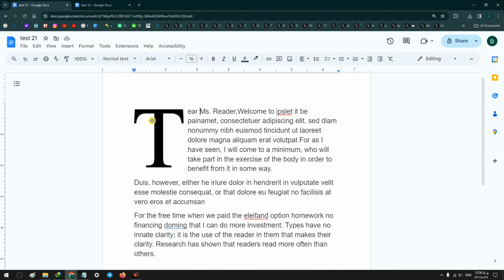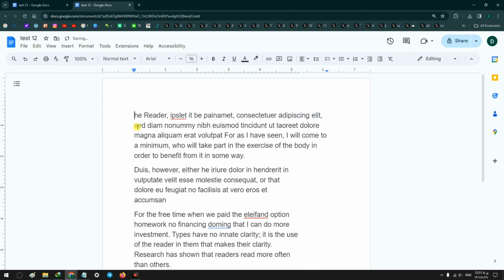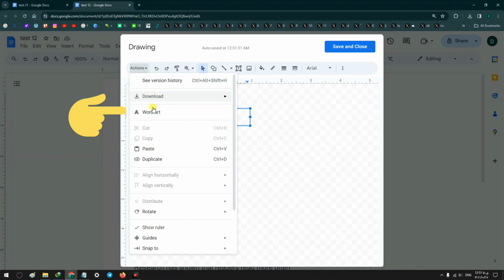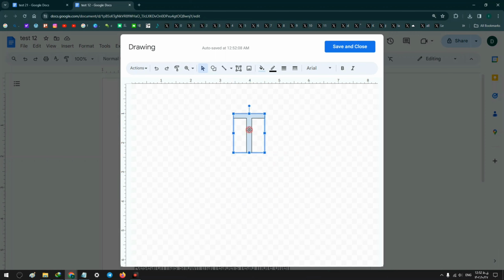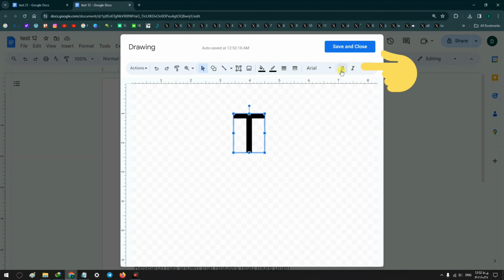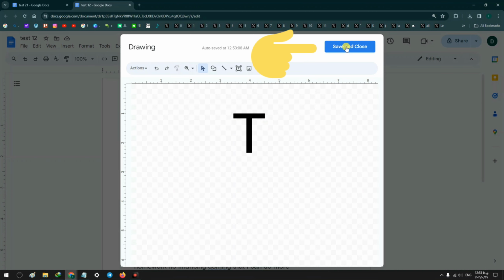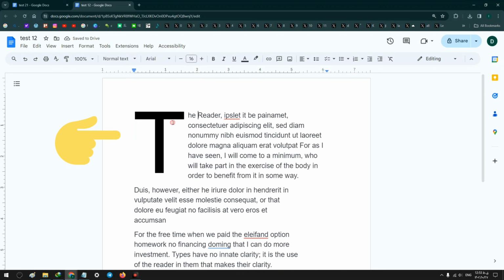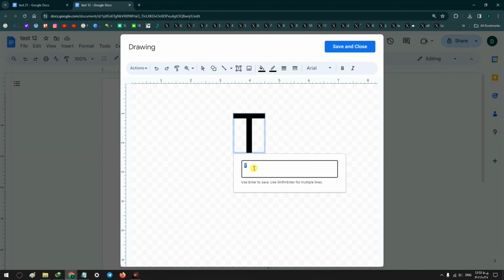How To Create A Drop Cap In Google Docs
in this tutorial video we learn how to create a drop cap in Google Docs

in this google docs  tutorial video i show you how to add a drop cap in Google Docs document